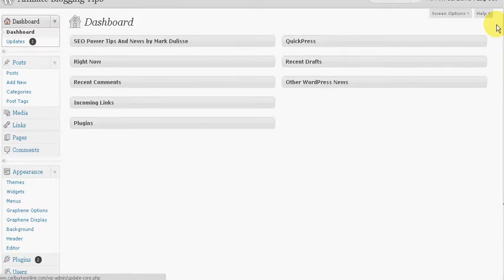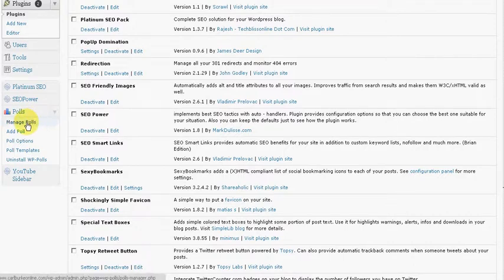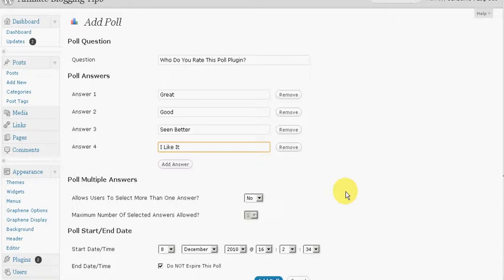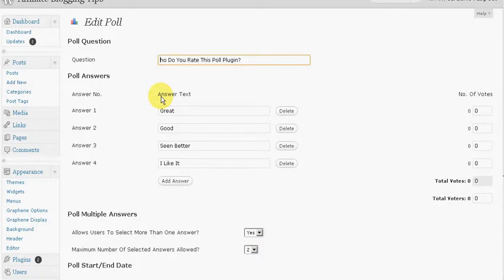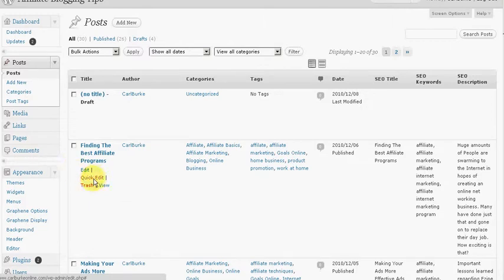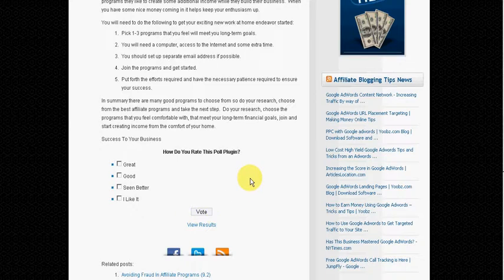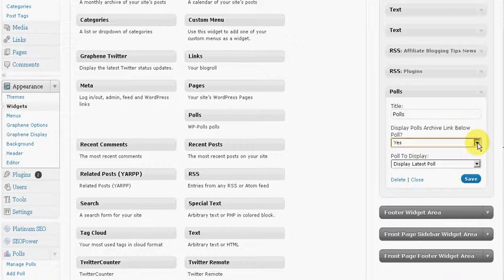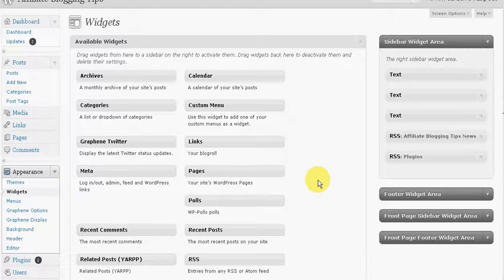Adding WP-Polls Plugin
How to add WP-Polls Plugin To Your WordPress Blog